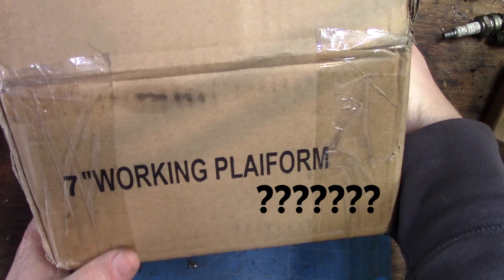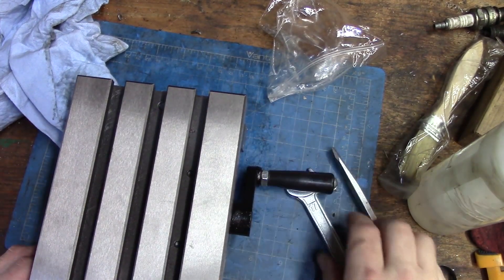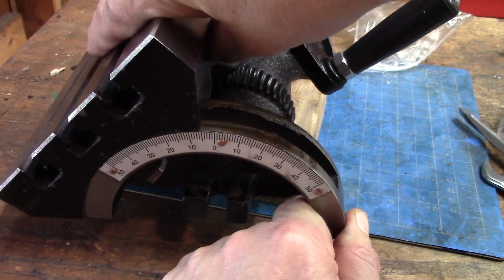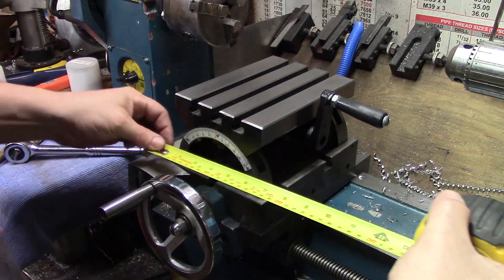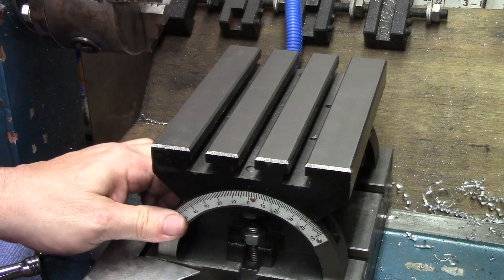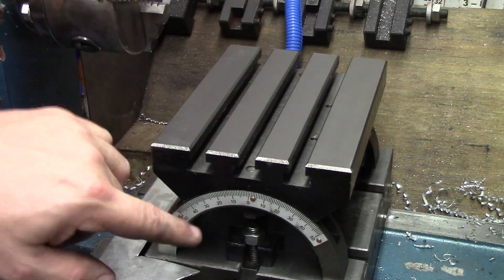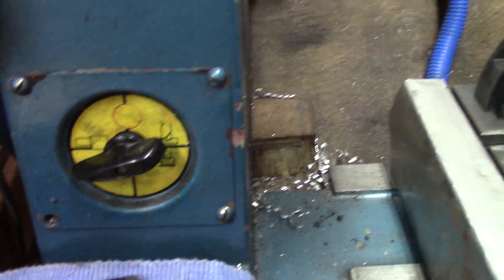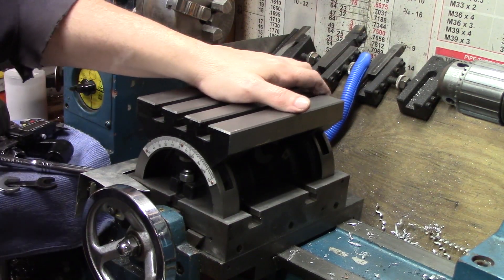Unboxing the cheapest adjustable angle plate on Amazon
Taking a look at a cheap angle plate to see if it is good enough for my uses on my mini milling machine.

BestEquip Tilting Milling Table